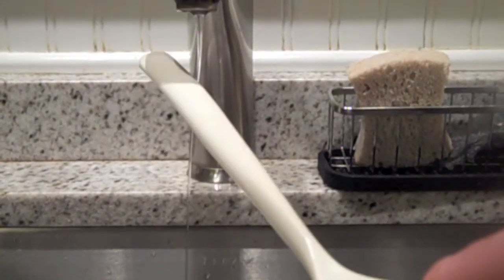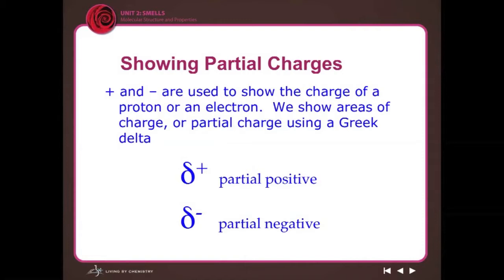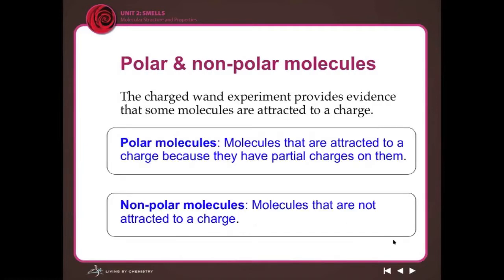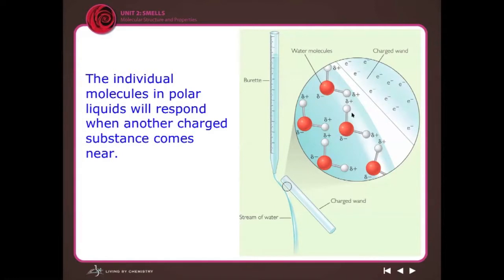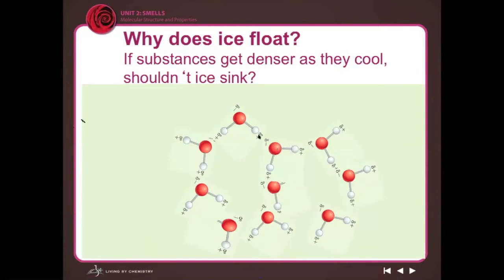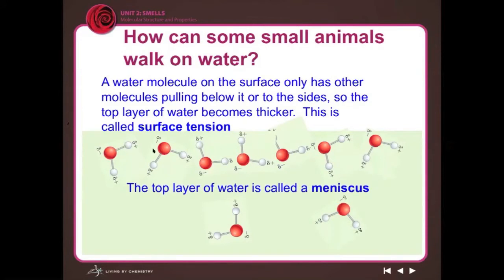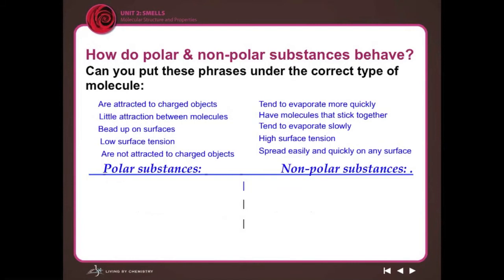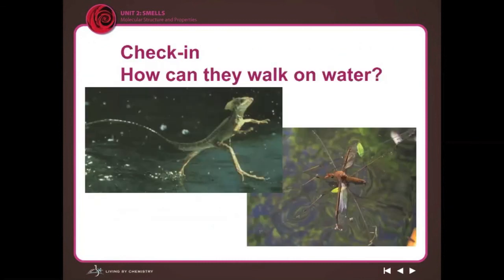720p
How hydrogen bonding caused by polar molecules makes liquids like water behave in curious ways